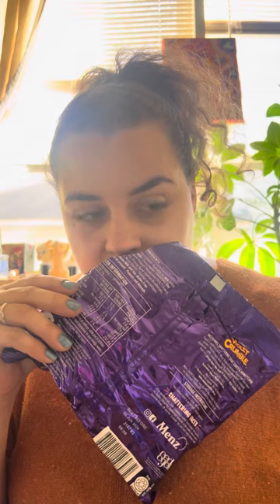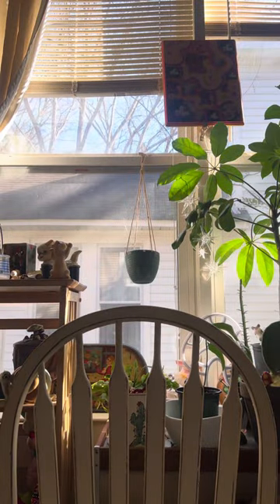The Honeycomb Trials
A review of Bumbles, Voilet Crumble and Crunchie honey comb candies by an American. For my cousin Marika.